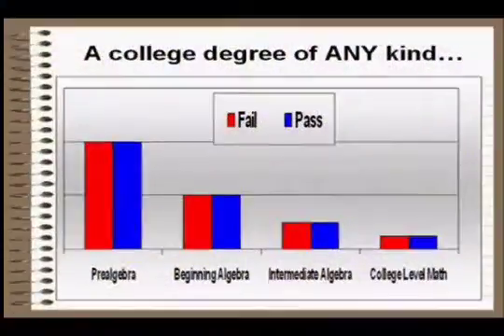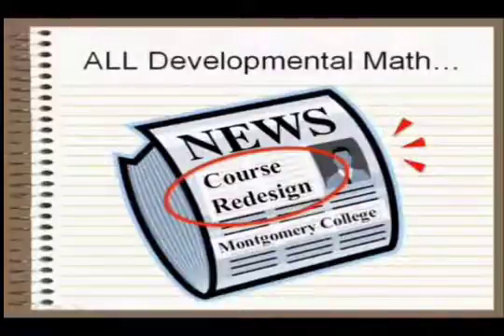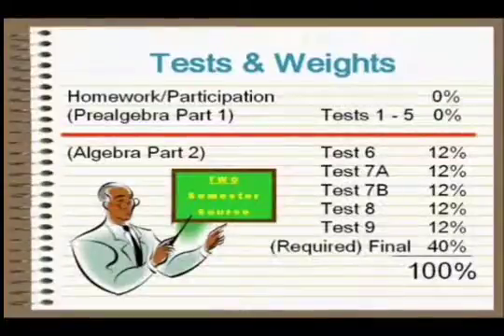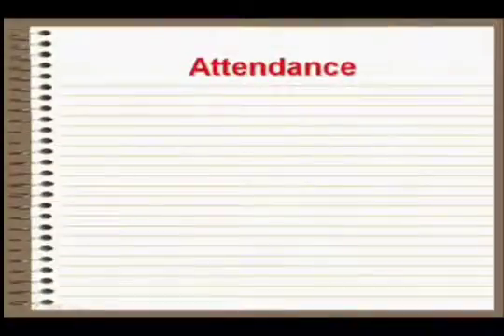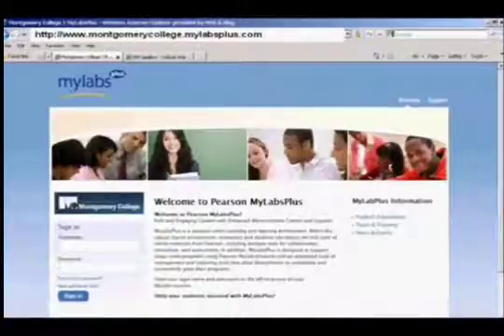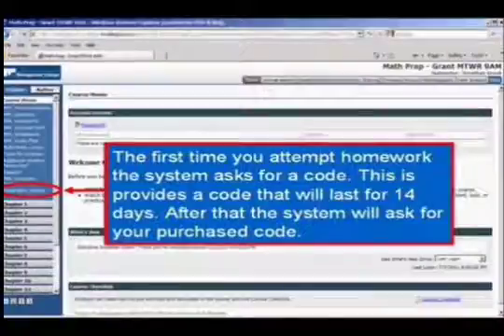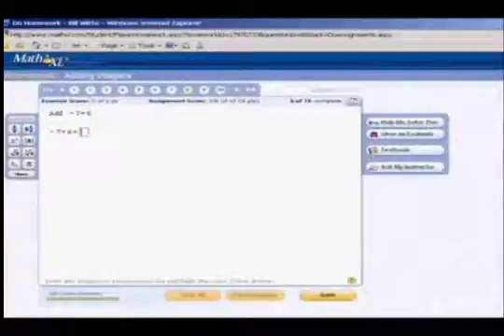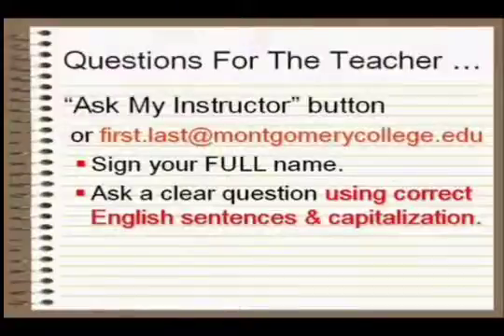MATH 080 On Campus Orientation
Watch this video BEFORE you enroll in any on-campus Section of Montgomery College's MA080. It will explain what is involved and how you will begin the course.